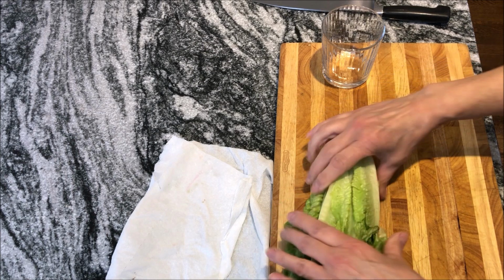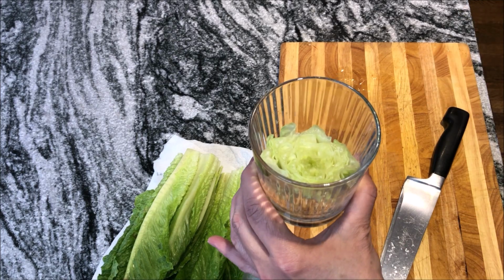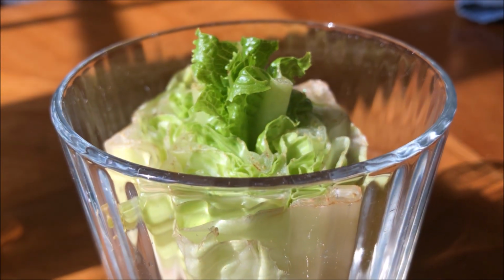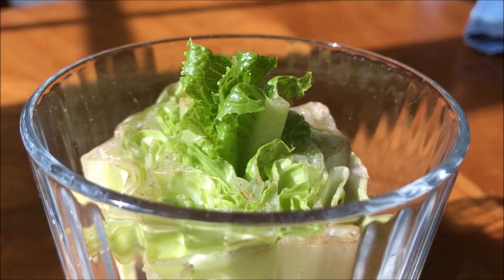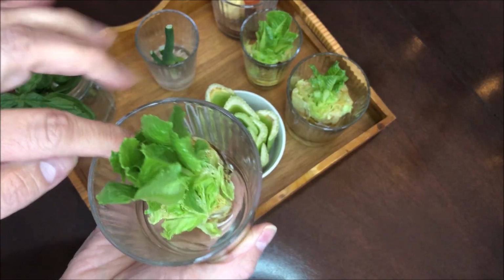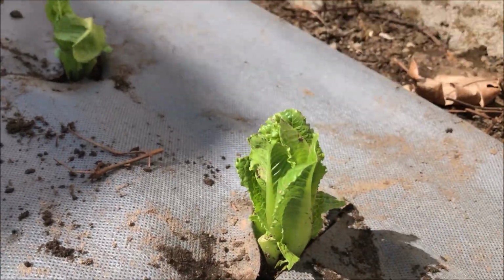Scrap Gardening: Romaine lettuce - regrown - fun for kids too!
Regrow your Romaine from the scraps. Fun for kids too! Eat what you grow.